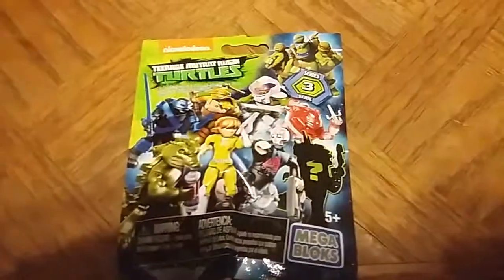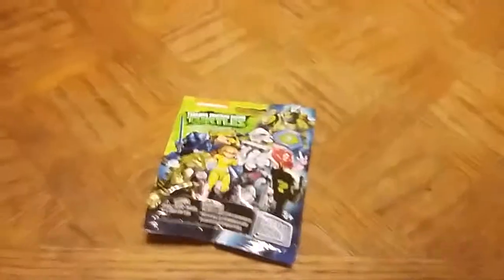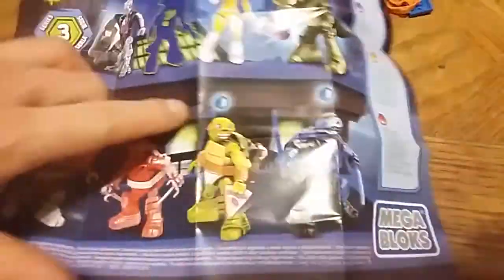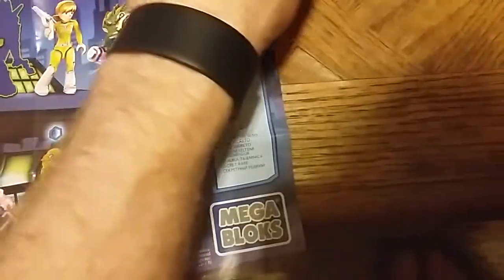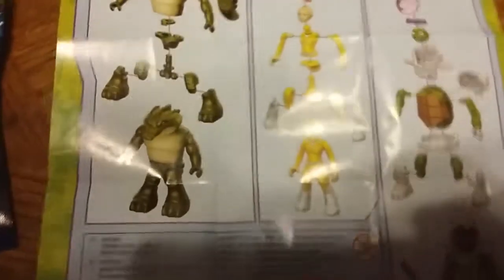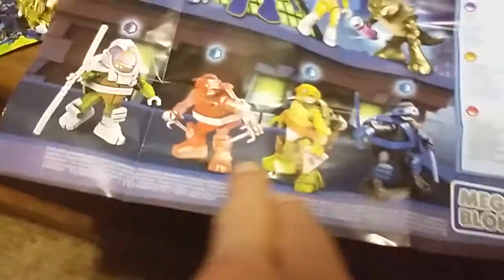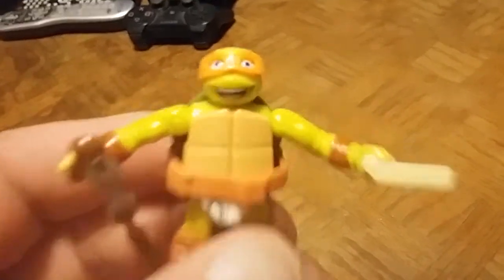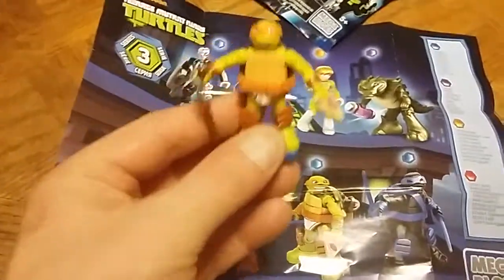The Future Presents 2016 Mega Bloks Series 3 Nickelodeon TMNT Mystery Packs Opening & Review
An Opening & Review of one of the 2016 Mega Bloks Series 3 Nickelodeon Teenage Mutant Ninja Turtles Mystery Packs.